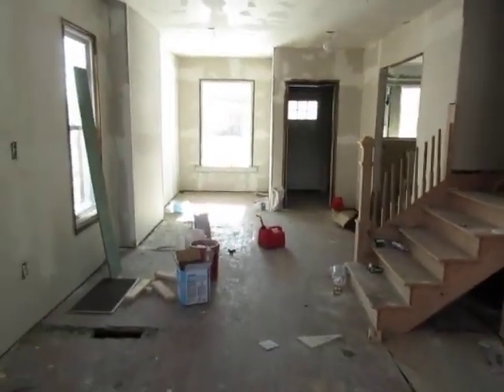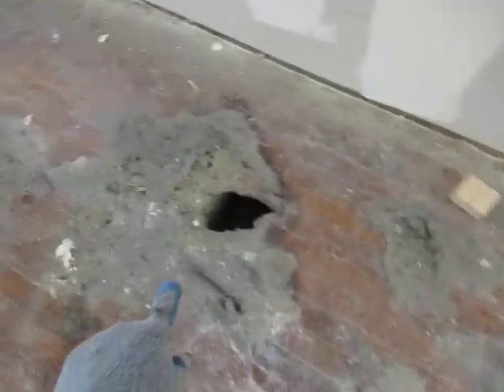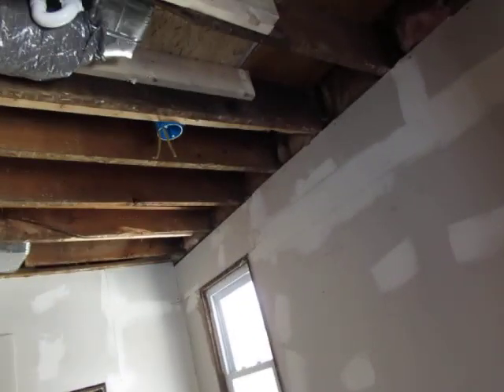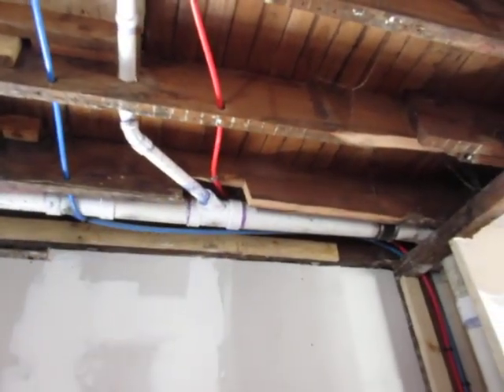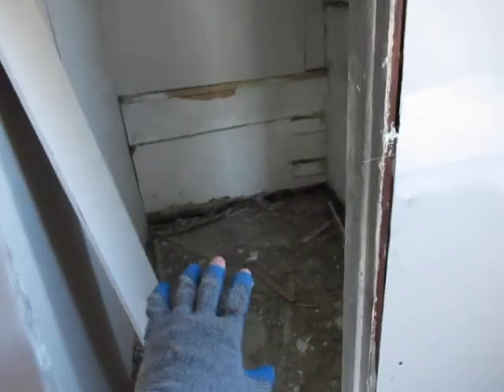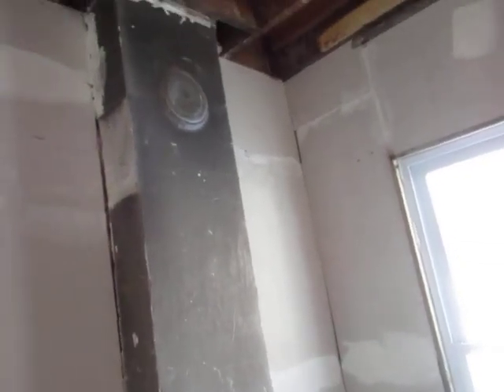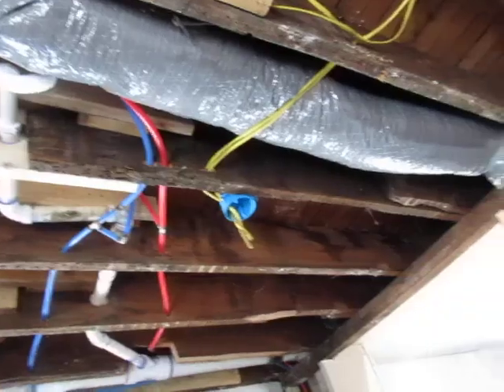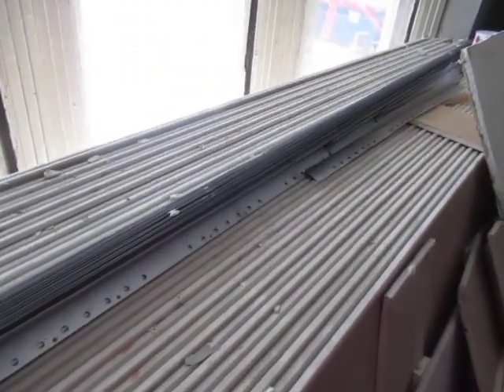Detroit investment property. This situation is common, out-of-state investors BEWARE!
I was doing a draw inspection for the investor. But what he really needed was a babysitter for this crew. I called out multiple framing issues to be repaired and re-inspection. The next time I went back everything was drywalled ? No one knew if the framing was ever corrected. right! The investor had a crack-head living there to guard the place. I got tired of this type of inspection and stopped doing it.

Detroit renovation (When stupid people renovate)